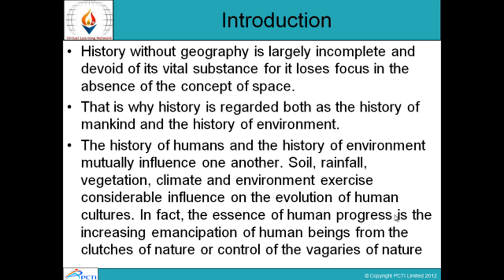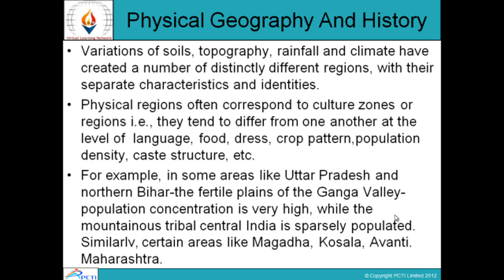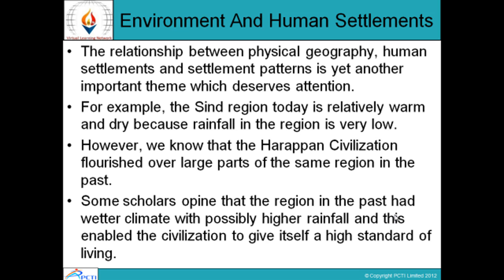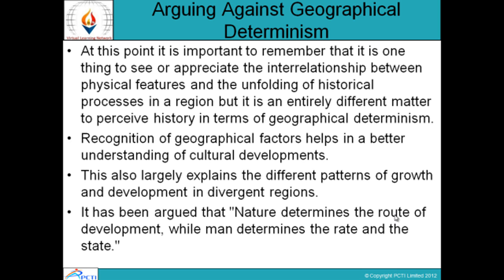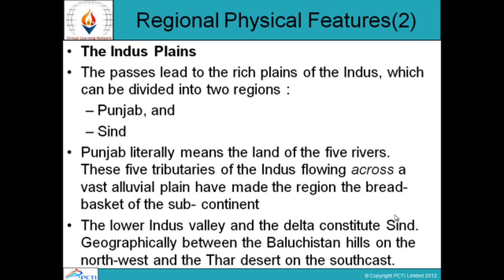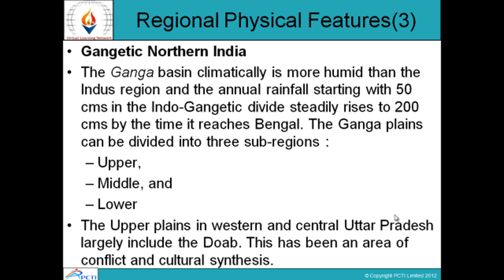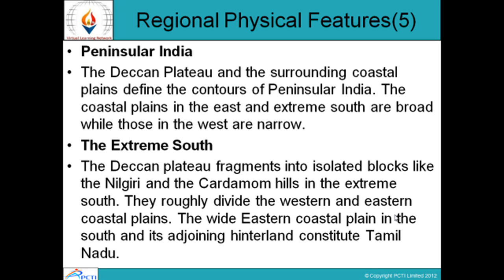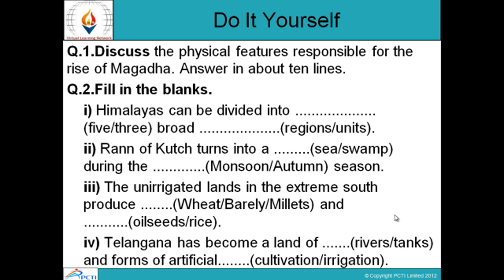India Earliest Times to the 8th century A D Session 1